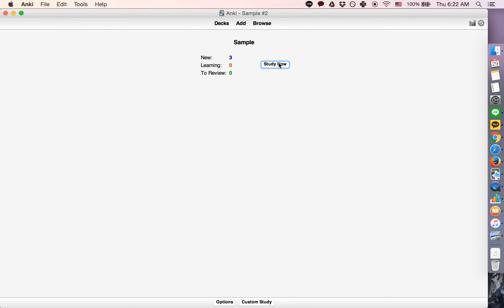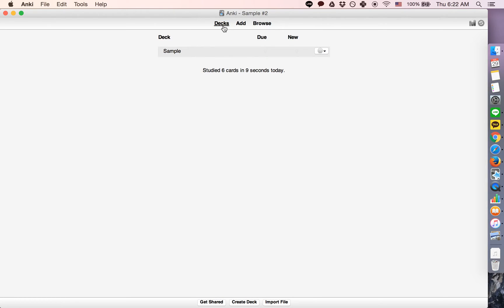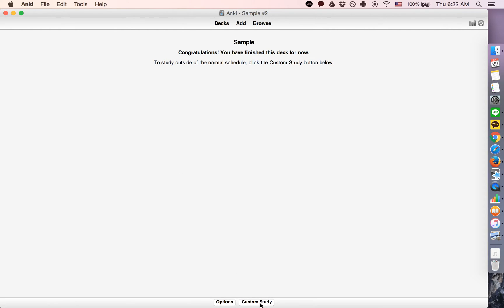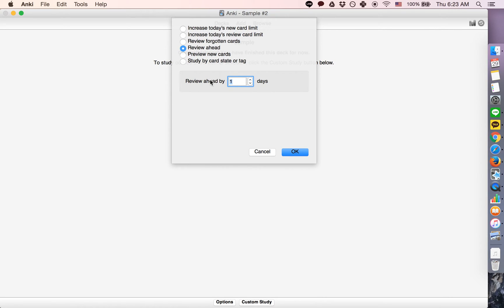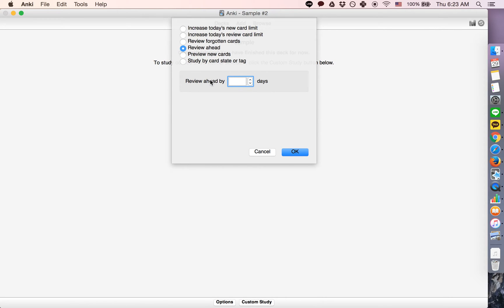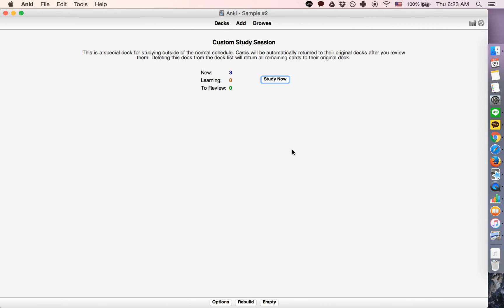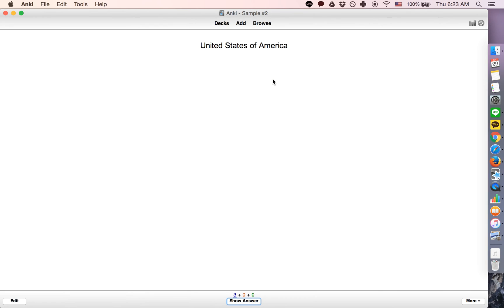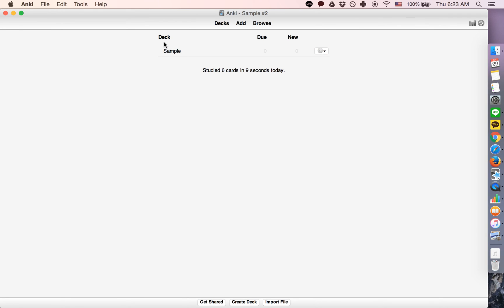Anki Tutorial: How to Review Ahead of Schedule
Let's say your deck is telling you that you've completed all the cards, but you want to review more. Or let's say there are certain cards that you want to review today and you know won't come up because they're set for a future date. In this video I explain how to create a temporary deck where those future cards show up as if they're current cards.